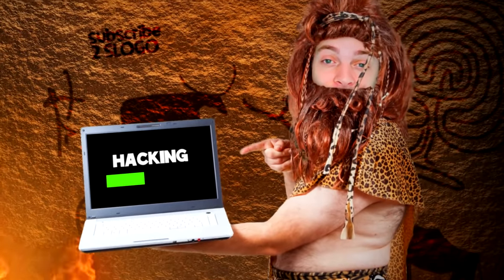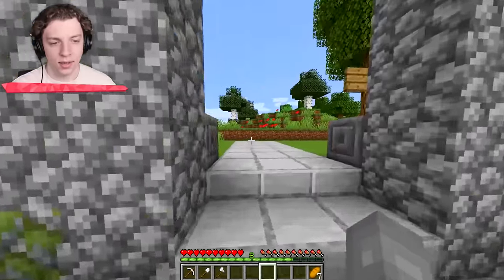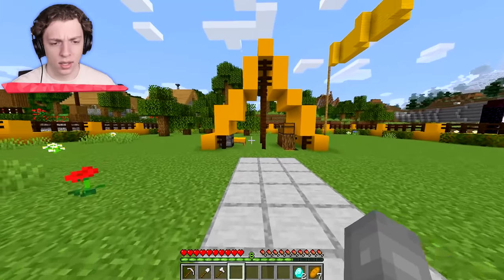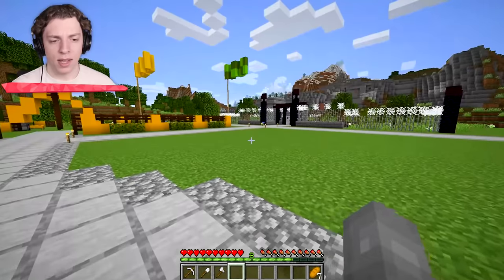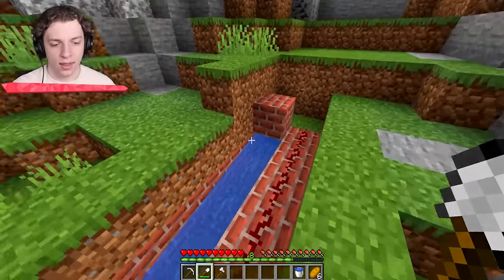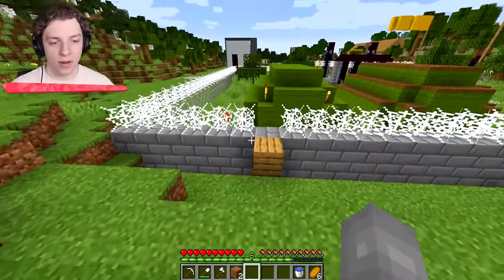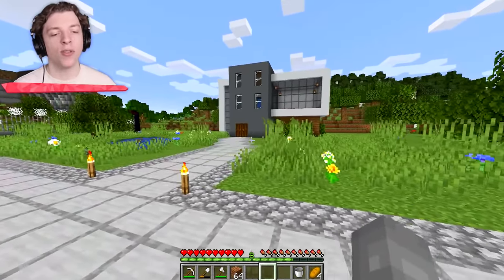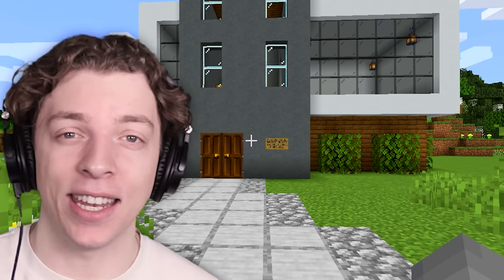Jelly Was HIDING A TROLL TNT CANNON! (Minecraft)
⭐️ Jelly Was HIDING A TROLL TNT CANNON!